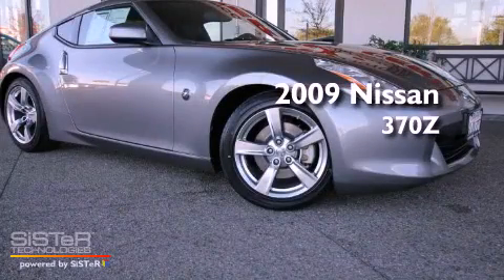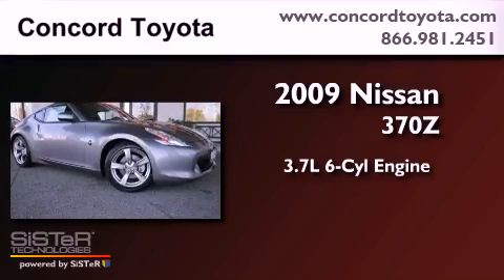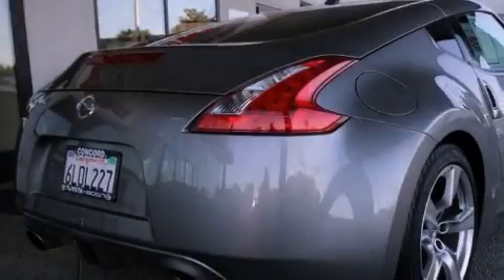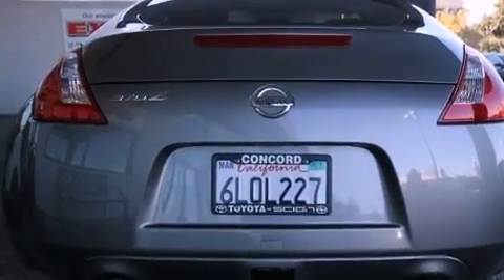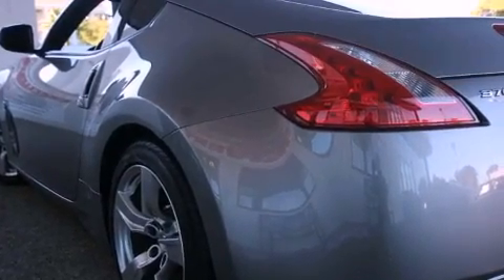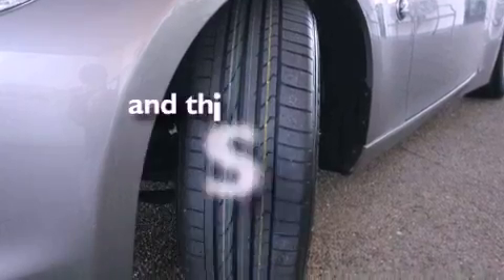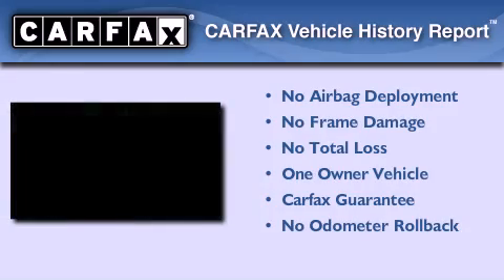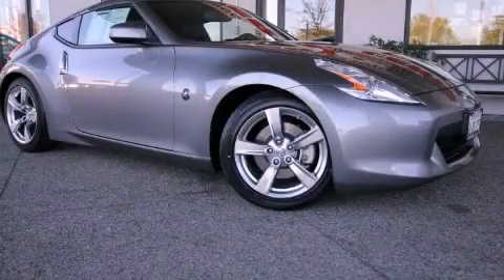2009 Nissan 370Z Concord CA 94520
Year : 2009
 Make : Nissan
 Model : 370Z
 Engine : 3.7L V-6 cyl
 Trans . : 7-Speed Automatic

 Miles : 14,621

 Concord Toyota
 2009 Nissan 370Z Concord CA